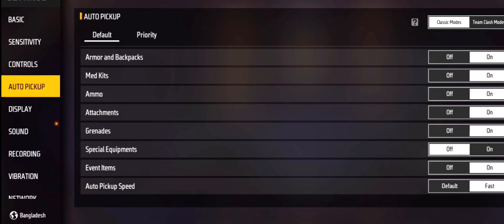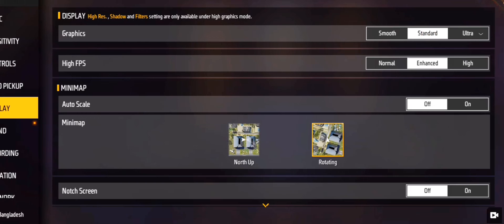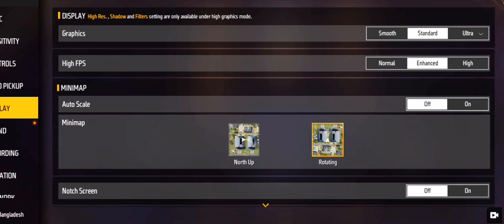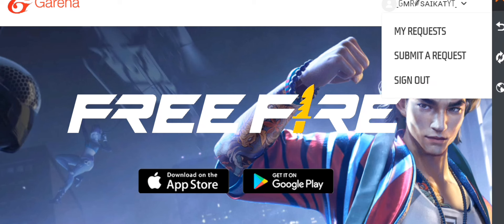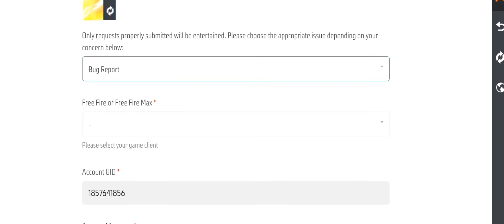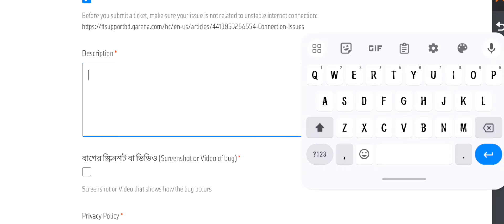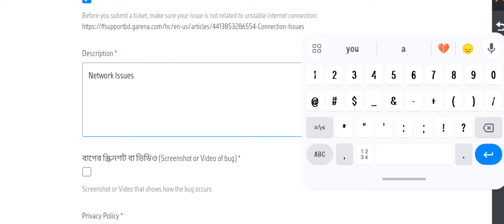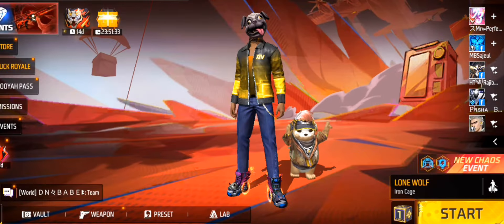নেটওয়ার্ক পিং সমস্যার সমাধান করে ফেলুন | Free Fire Network problem solved ✅ (Bangla) 2023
Take Love All. 😘

Free Fire Top Country :
1.Garena Free Fire Indonesia Live .
2.Garena Free Fire Brazil Live .
3.Garena Free Fire Brasil Live.
4.Garena Free Fire India Live .
5.Garena Free Fire Singapore Live.
6.Garena Free Fire Thailand Live.

 Topic :-নেটওয়ার্ক পিং সমস্যার সমাধান করে ফেলুন | Free Fire New Network Optimization Setting ✅ (Bangla) 2023

Search Topic :-
how to fix bluestacks 5 network problem  2023
free fire network settings bangla
How To Solve 999+ Ping Problem In Free fire